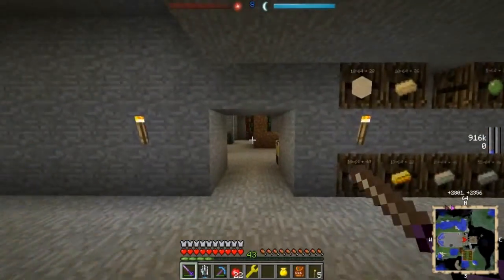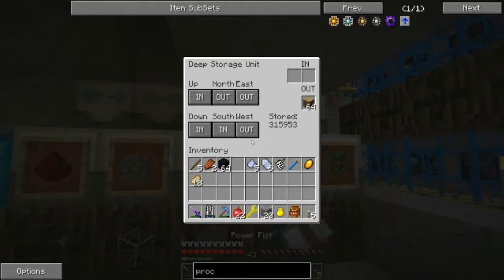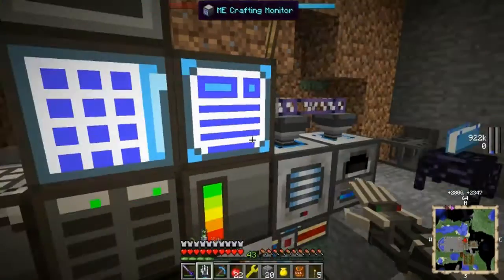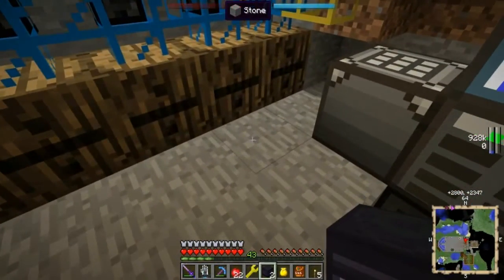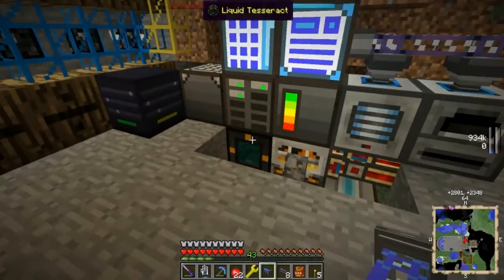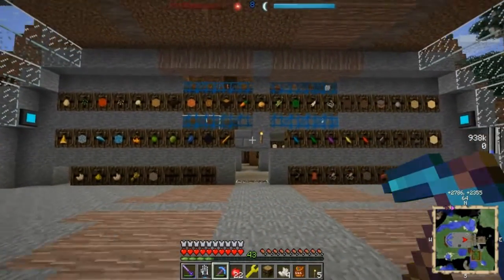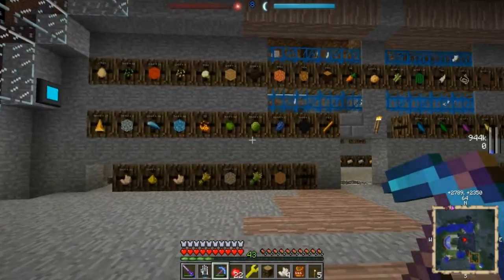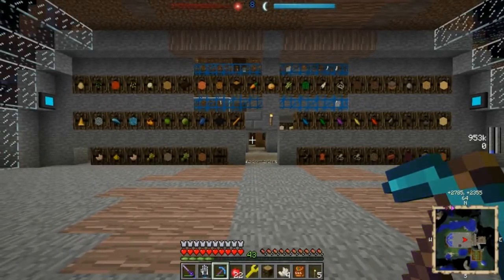FTB Unleashed Ep10: From barrels to ME storage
In this episode we make a router to remove items from the barrel wall and an import bus to bring those items into the ME network. Next time we'll move to ME system to its final location, connect the DSUs to the network, and hopefully have time to set up all the machines and automate them.

Playing the Unleashed modpack.